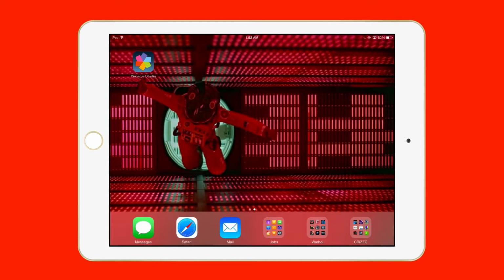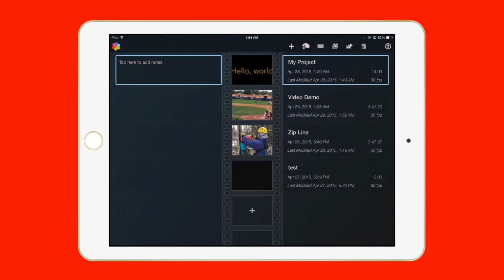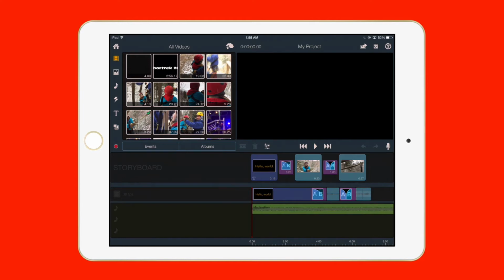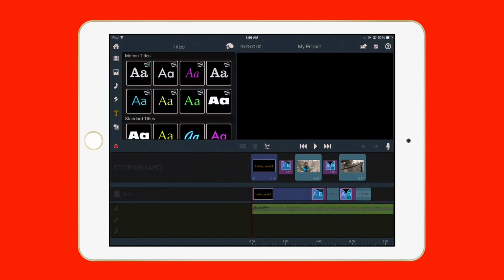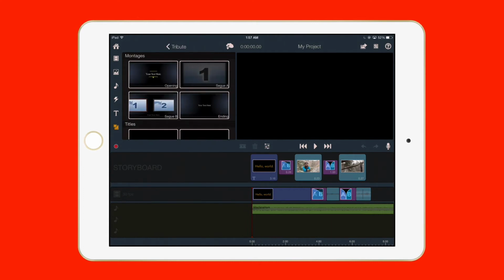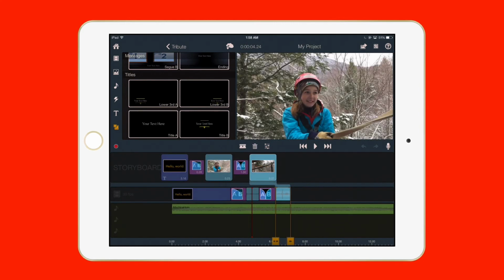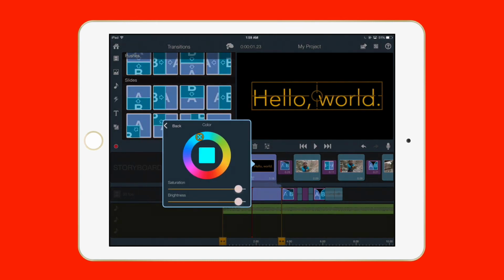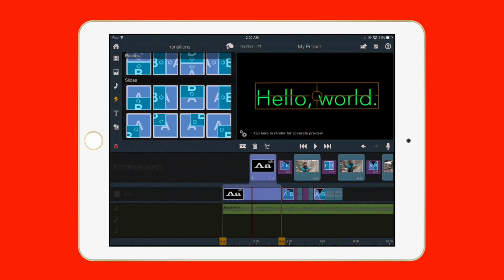Pinnacle Studio for iPad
Pinnacle Studio for iPad is a powerful video editing application. Pinnacle Studio allows you to edit, crop, add text, audio, still images to video files on your iPad. In my opinion this is the very best video editing application available for the iPad.

Pinnacle Studio is $9.99 in the App Store (iPad)